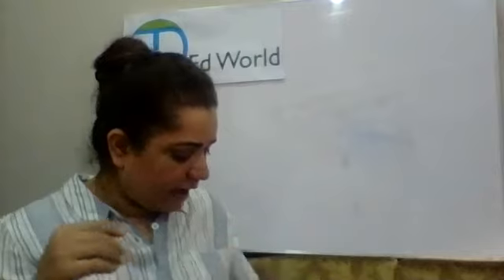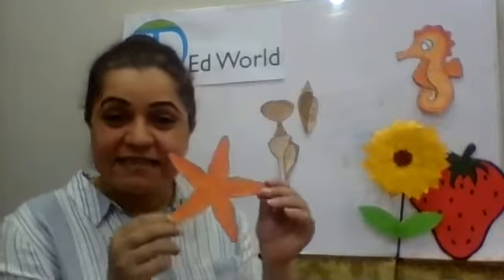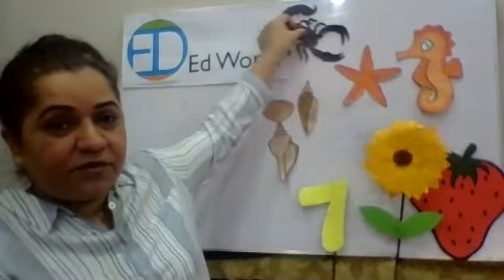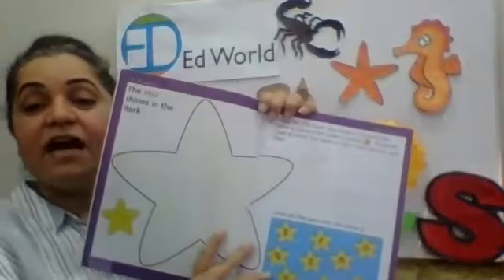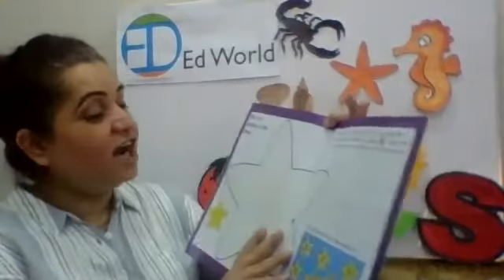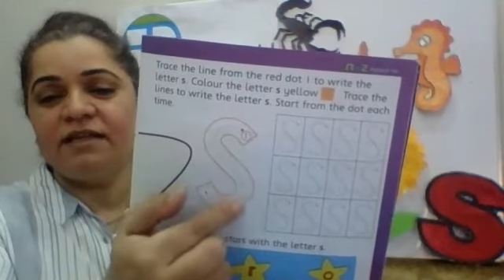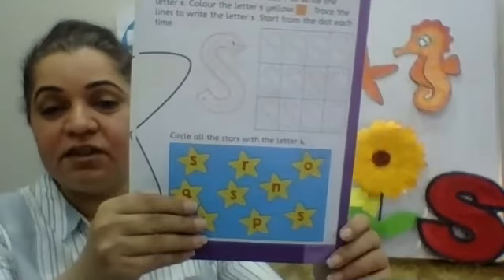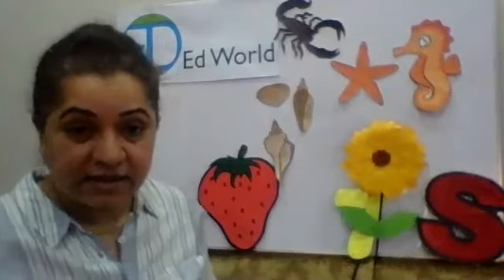Alphabets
Week 16 Day 4 - Early Years - English - Ed World